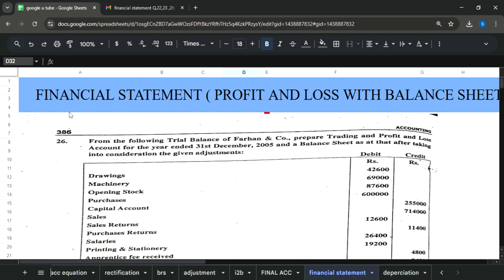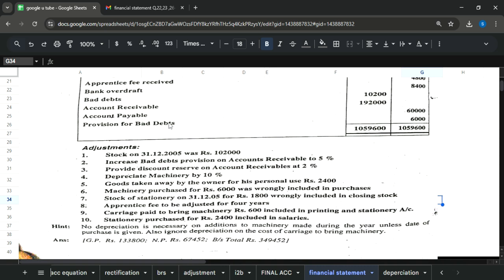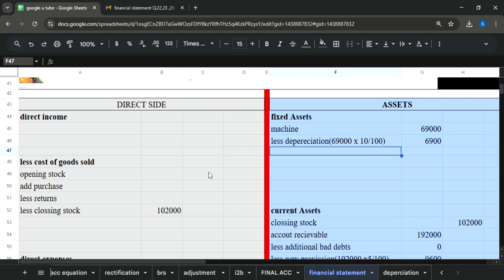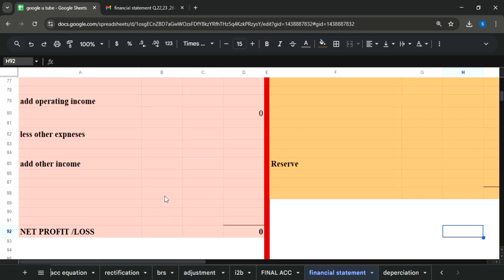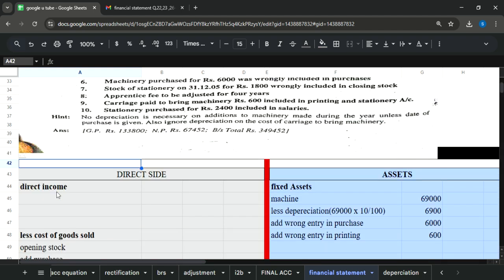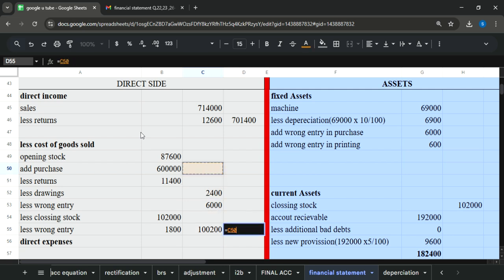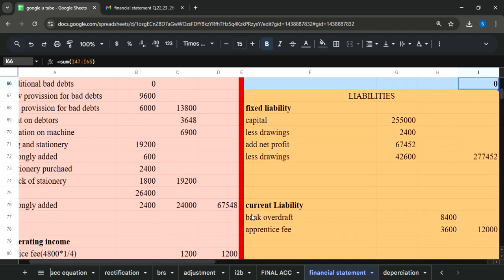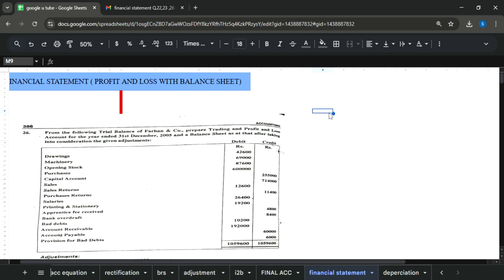financial statement problem 18 q 26